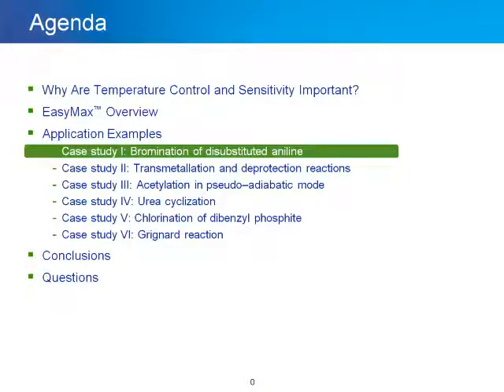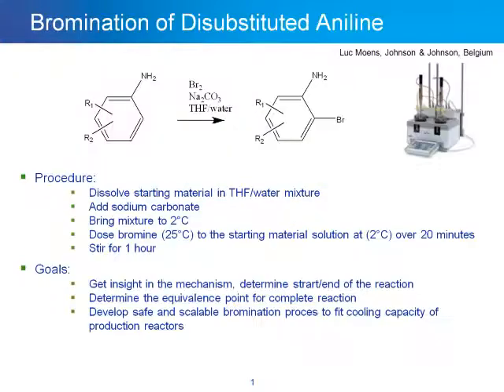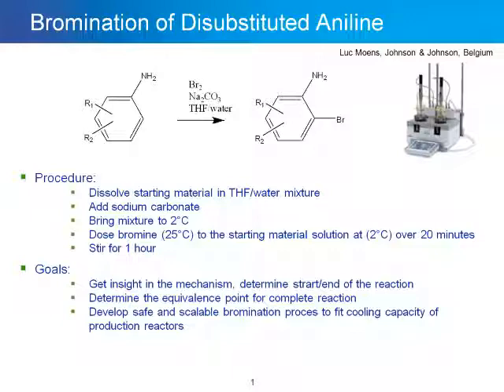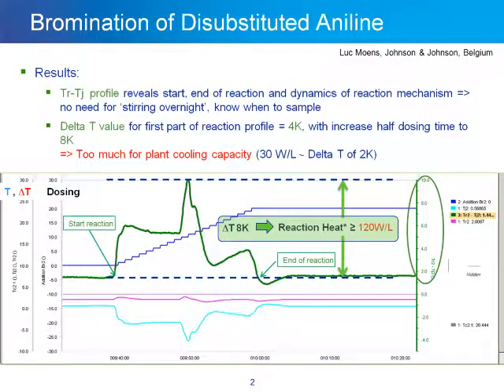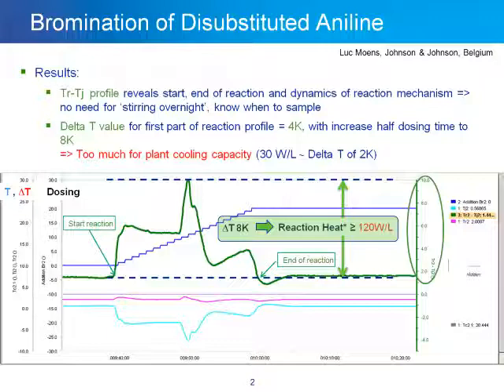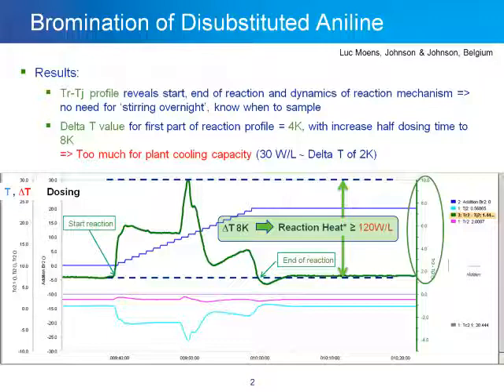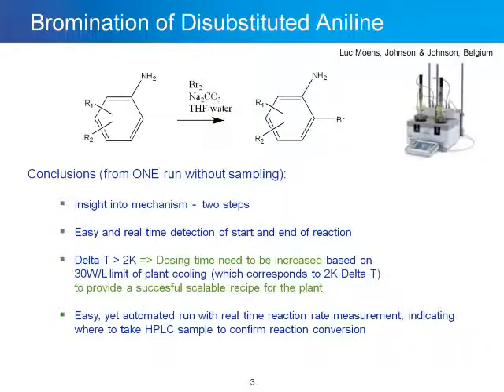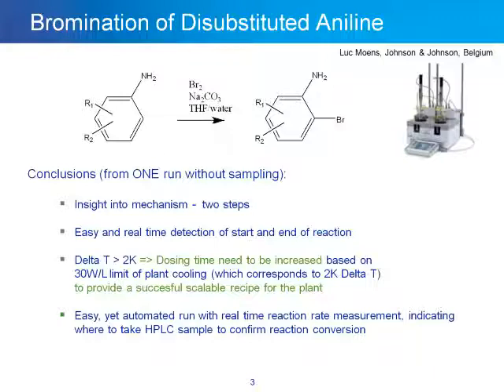Identifying Non-Scalable Reaction Conditions at Small Scale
Demonstrates how to generate process information at lab scale quickly and easily.  Various examples from users in the pharmaceutical industry will be discussed with emphasis on the evaluation of heat flow data and the subsequent deductions made.The failure to recognize a non-scalable reaction during early development can lead to potential batch failures, purity and yield inconsistencies, re-development of processes and even delays in delivering compounds.

This webinar will demonstrate how to generate process information at lab scale quickly and easily.  Various examples from users in the pharmaceutical industry will be discussed with emphasis on the evaluation of heat flow data and the subsequent deductions made.